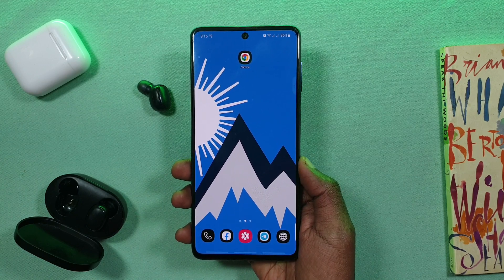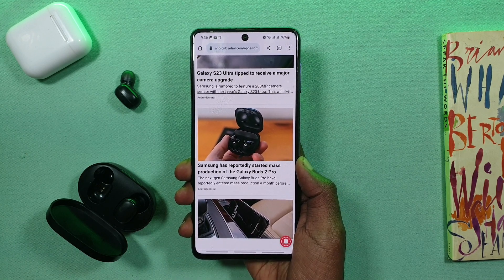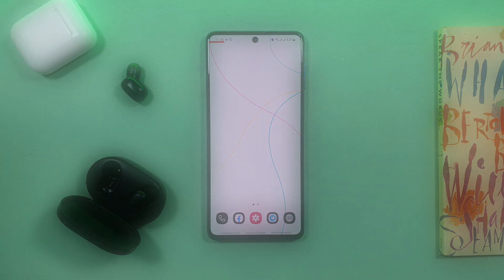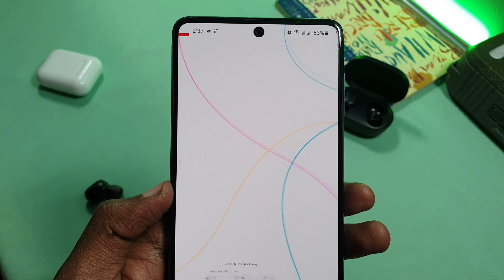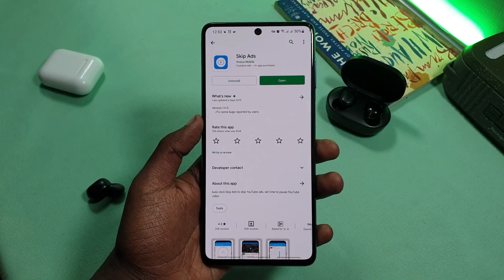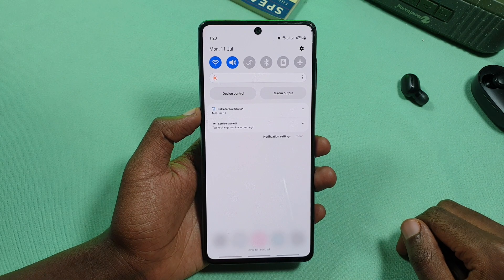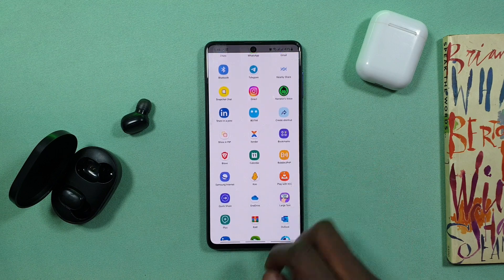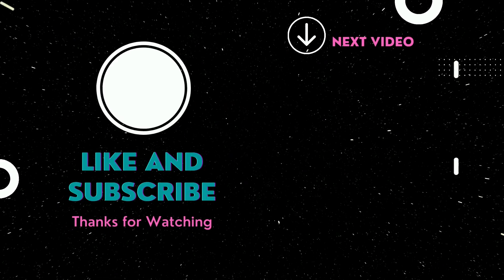🛑ምርጥ 6 አፕሊኬሽንዎች |Best Android Apps 2022| ab app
ዋይፋይ | ዋይፋይ ጠለፍ | ከርቀት ስልክ መጥለፍ | ነፃ ኢንተርኔት | Abel birhanu | Donkey tube | seifu on ebs | ድንቅ ልጆች